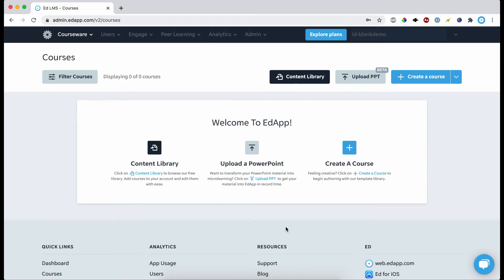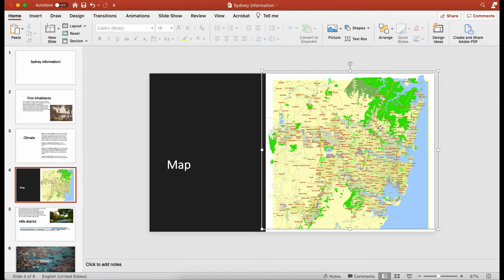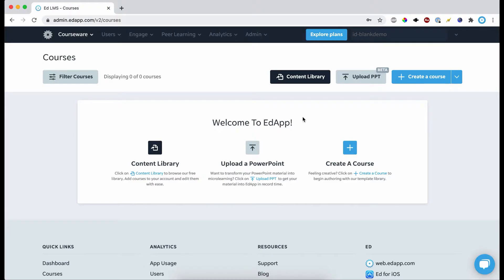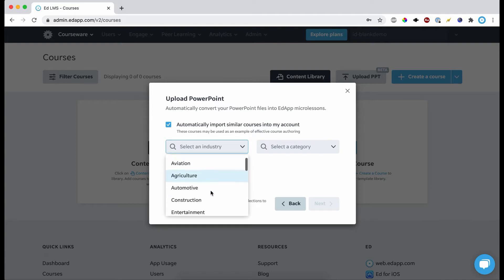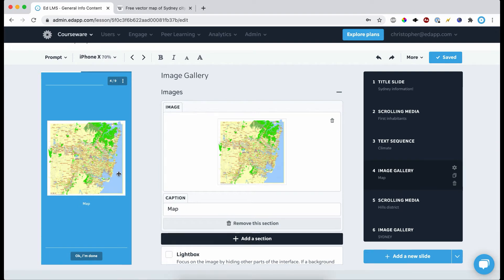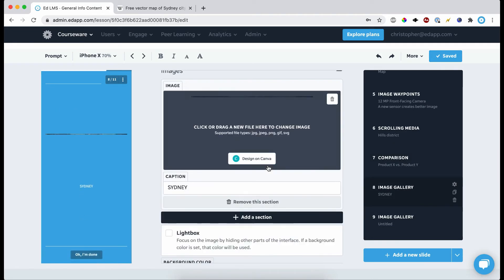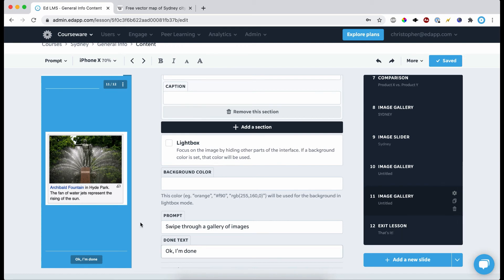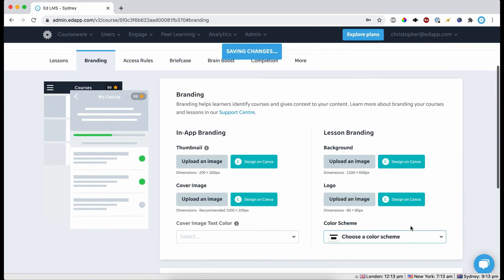Uploading PowerPoints to EdApp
This video will go through the key areas to uploading a powerpoint presentation to EdApp. Using this conversion feature will help you get a head start in building your microlessons.